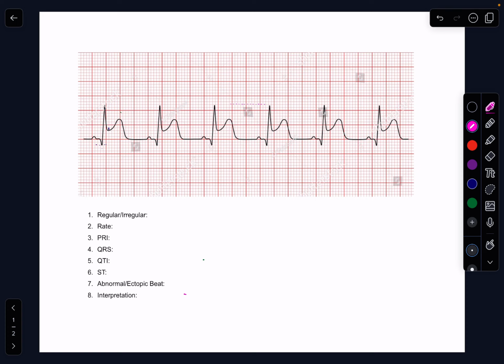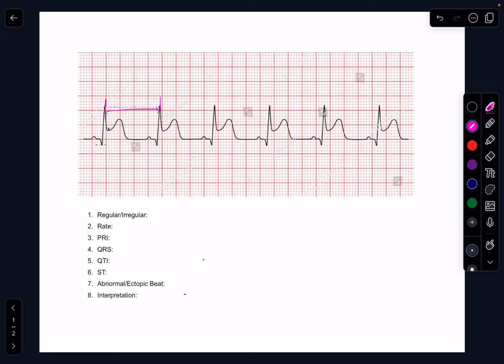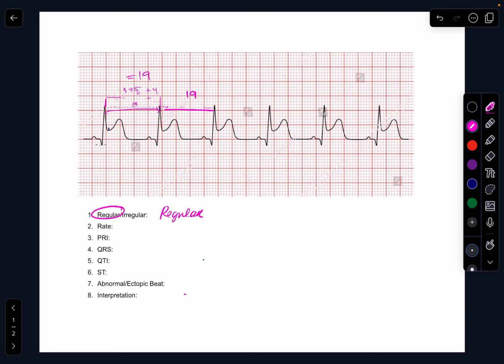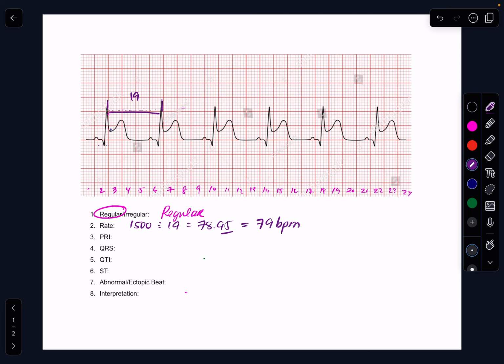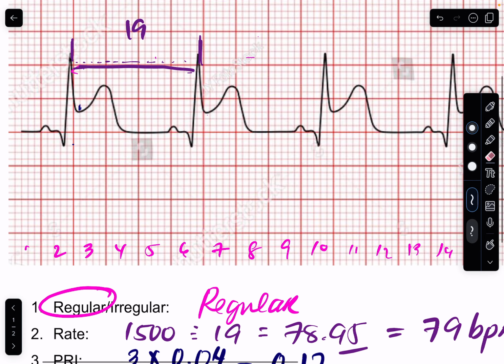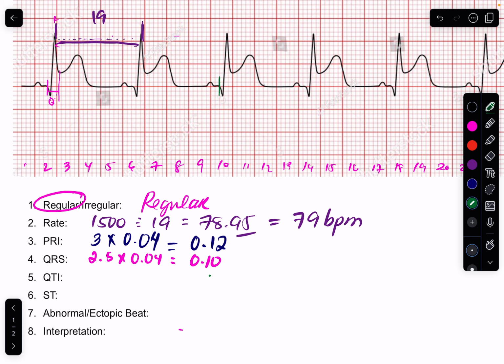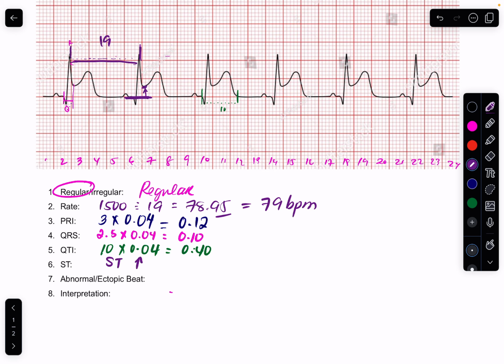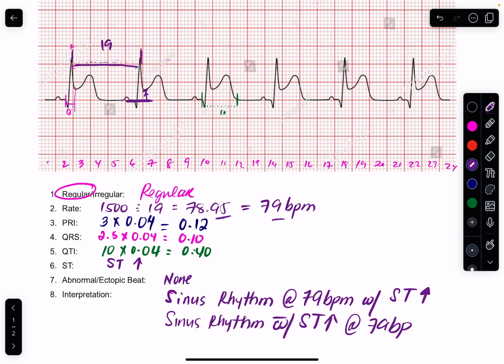Medical Surgical Nursing: EKG Interpretation Example